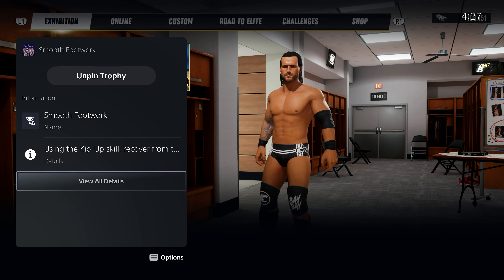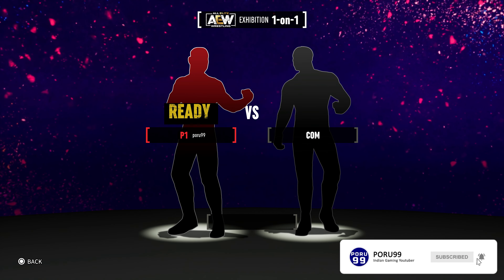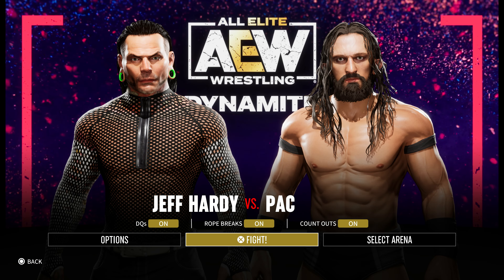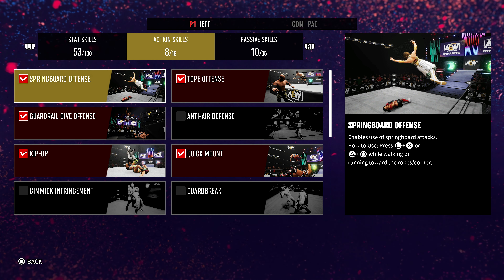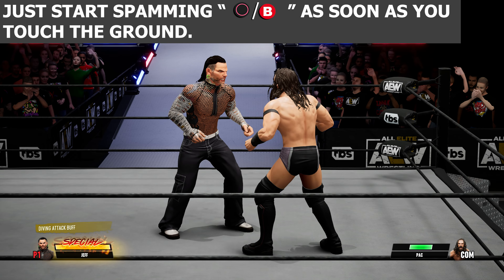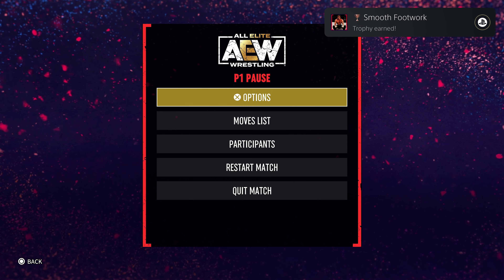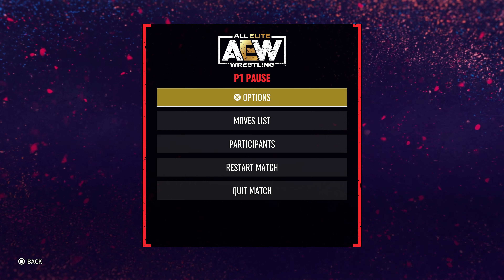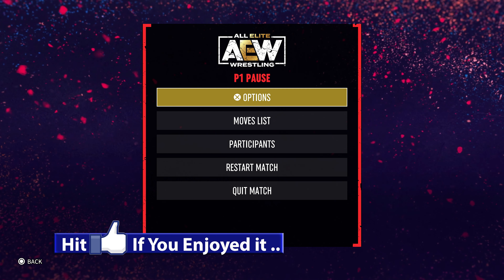AEW FIGHT FOREVER - Smooth Footwork (Trophy/Achievement) | Easy Way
Smooth Footwork (Bronze/15G) - Using the Kip-Up skill, recover from the ground 5 times in a match

Thanks To THQ Nordic For Early Game Code.

Note -; Use The Same Settings That I used for Fast Win.
(Played on PS5) w/ 4K Display

This is the Series of Trophy Guides on My Channel from AEW FIGHT FOREVER ..
I will be doing Most of The Trophy with you guys...
More Guides are Editing / Rendering...

You can Use Video on your Site but Don't Forget To Give Full Credits to Me. Link Video or Embed Video.